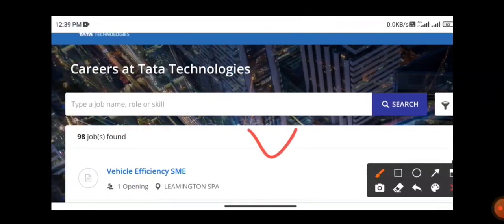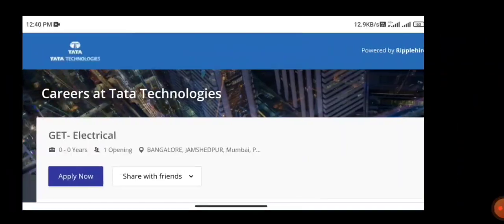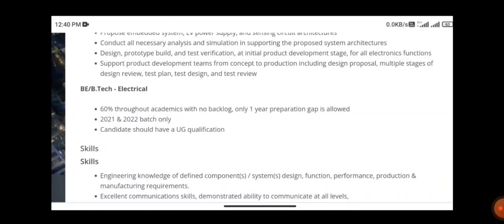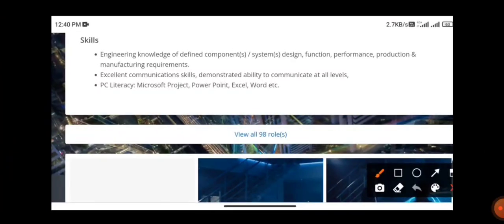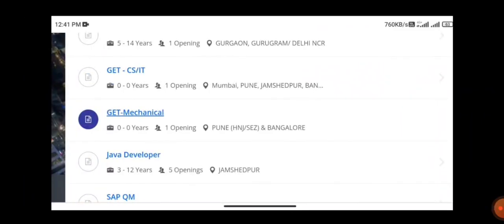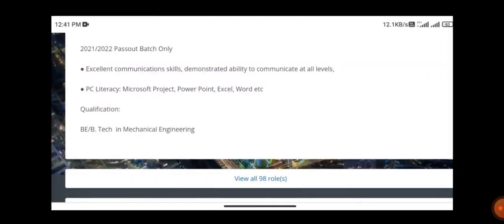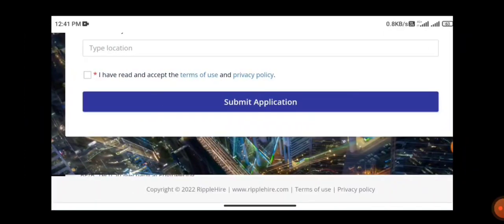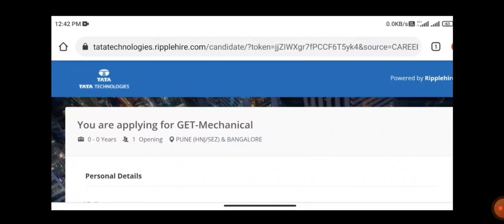Tata Group Recruitment 2022 | Final Year Eligible | Freshers Jobs | Mech, EEE & ECE Jobs 2022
TATA Technologies Recruitment 2022 for the post of Graduate Engineer Trainee. Those candidates who complete B.E/B.Tech are eligible to apply for this post. Freshers candidates can also eligible to apply for this post. Interested candidates read below full job description.

I am not the owner of any content which I used in my video all resource like picture or video from google or any other helpful site which help us to explain our video nicely or deeply so I credit to my all work to google or any other sites. if I used any other's content then I will definitely credit him thanks I hope all owners understand to me if I used some content in my videos thanks again to all owners.